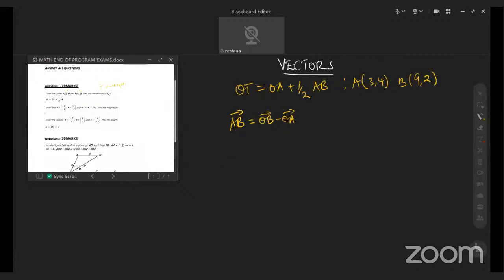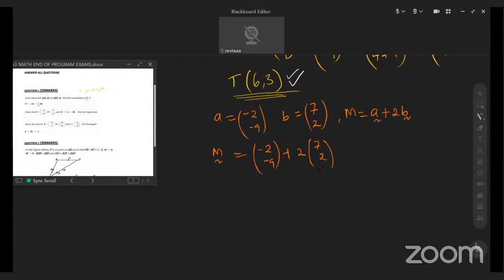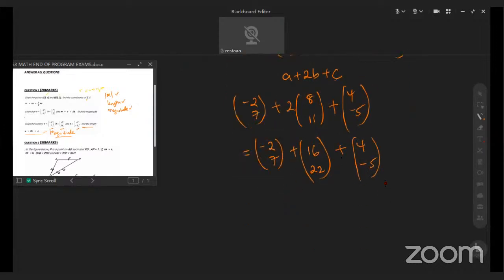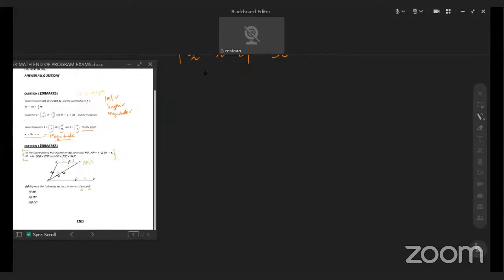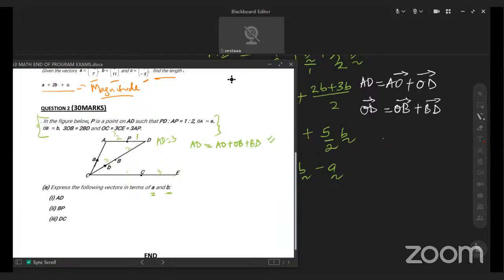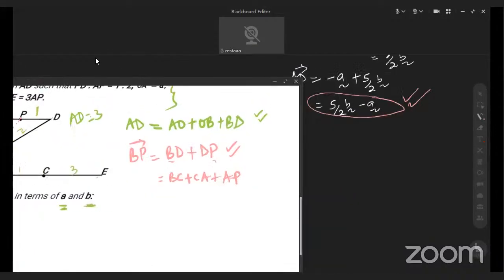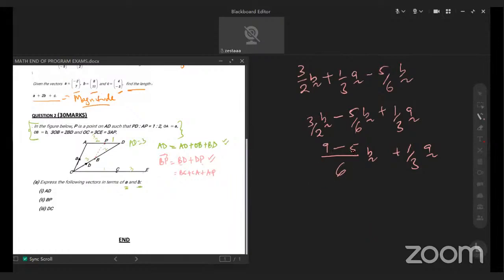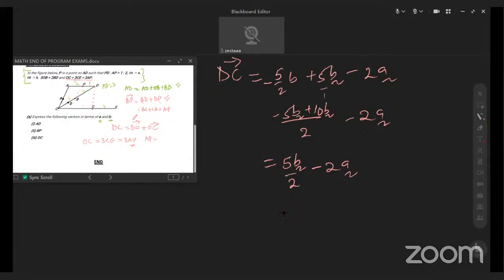S.3-Mathematics Corrections by TR Musamali Moses